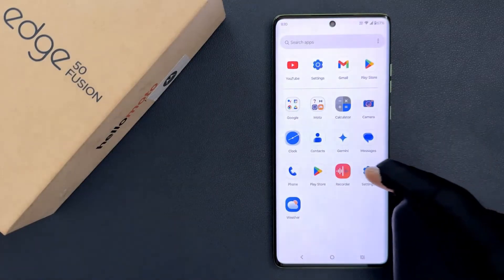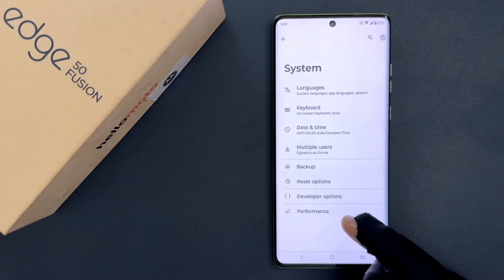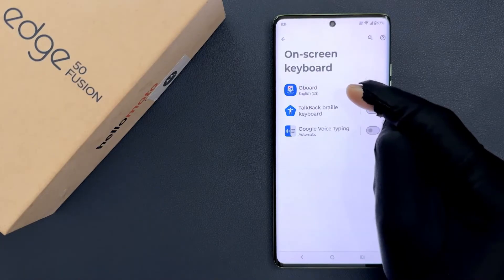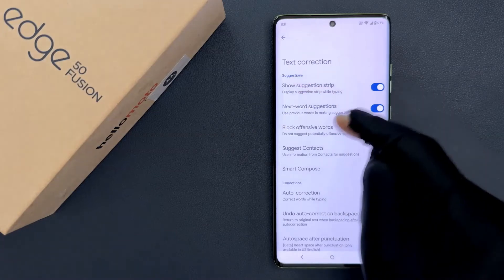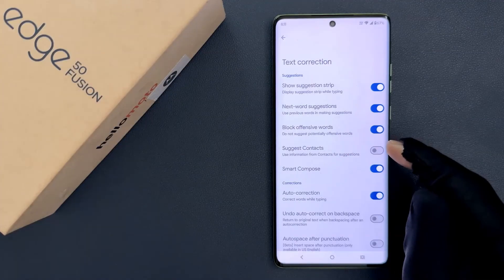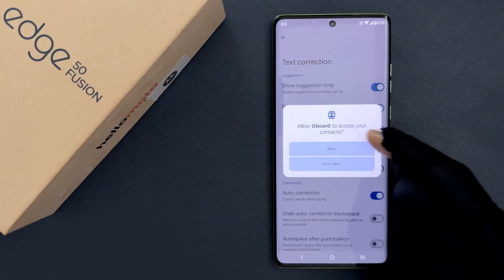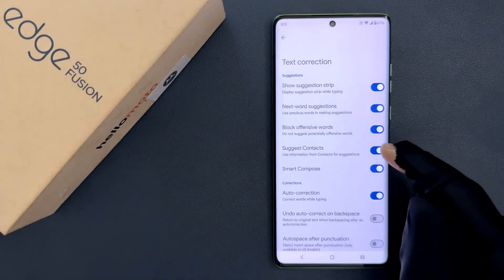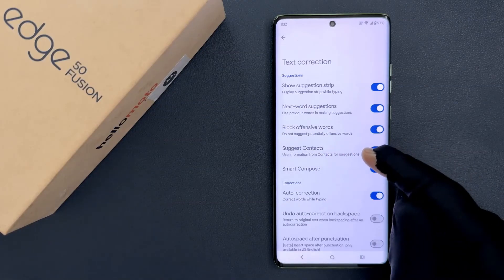How to Enable/Disable Suggest Contacts for Gboard on Motorola Edge 50 Fusion?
Hi guys, In this Video, I will show you "How to Enable/Disable Suggest Contacts for Gboard on Motorola Edge 50 Fusion."